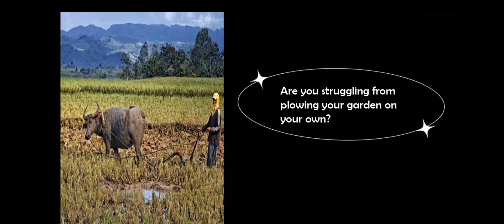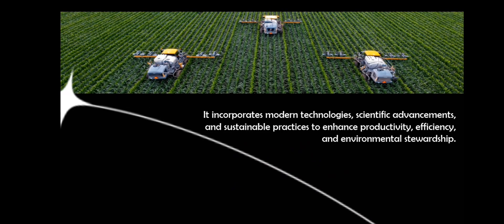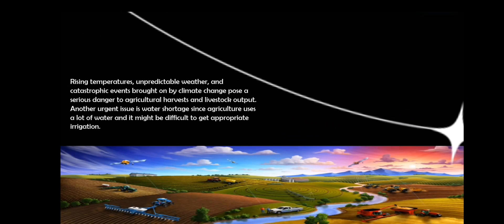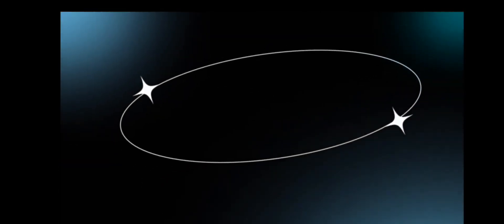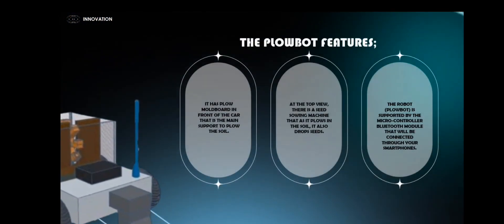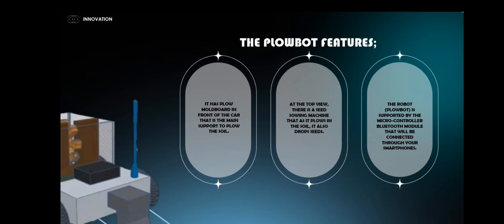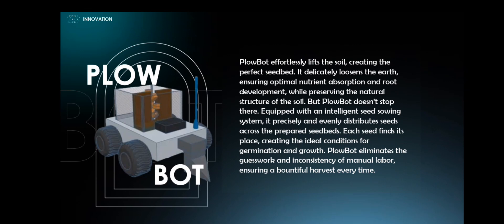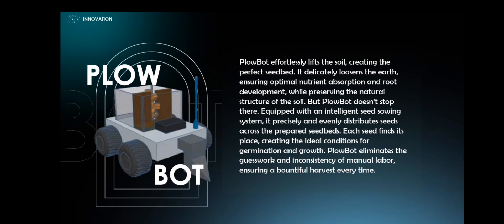RESEARCH PROPOSAL | PLOWBOT